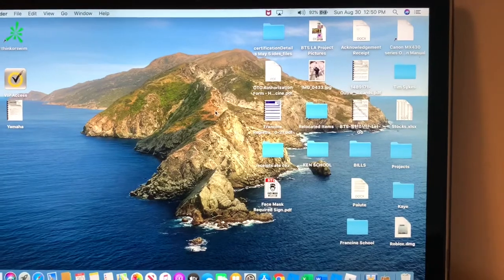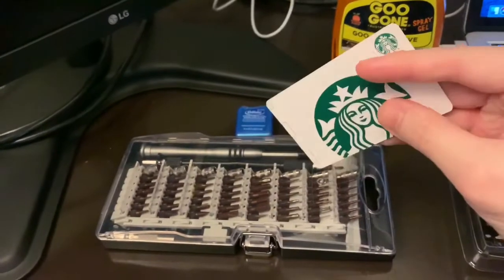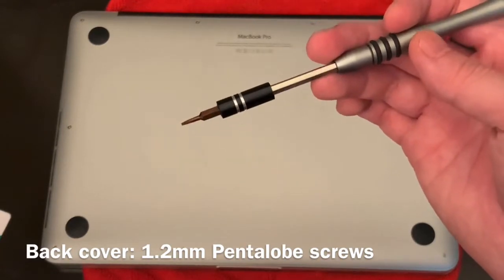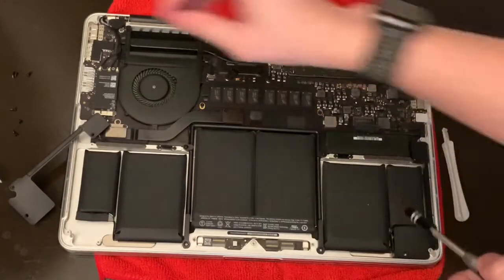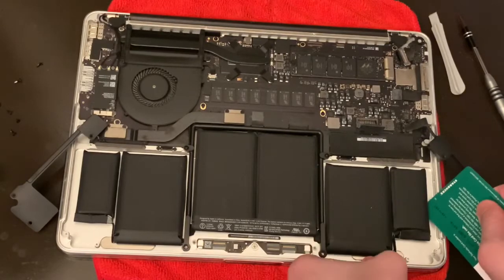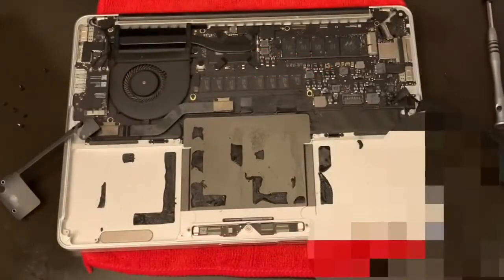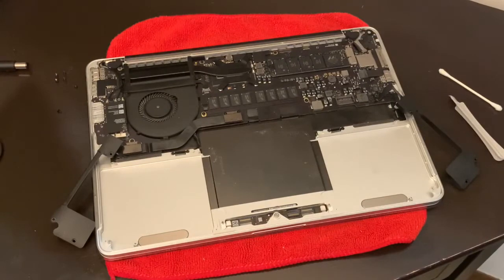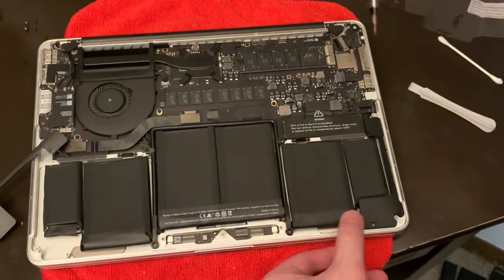13” Macbook Pro Battery Replacement - late 2013 with Retina display Model A1502 EMC 2678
This video shows how I replaced the dead battery on my late 2013 Macbook Pro with Retina Display. I bought a generic battery from Amazon for less than $50. It has great reviews so I chose this battery.

I will also show you how to calibrate the new battery for optimal performance and better battery life.

This is the first time I’m replacing a battery on any Macbook and my first instructional video so please bear with me.

As this is DIY, remember that you do this at your own risk and responsibility. Ensure that you are ordering the correct battery for your device.

Make sure to back up all your files, Macbook is powered off, charger unplugged, and battery is fully discharged(if not dead) before starting any work.

I spent around $70 on this repair that includes battery, tools, and adhesive remover.

Tools: 1.2mm Pentalobe and T5 Torx screwdrivers. Sometimes it comes with the replacement battery.

Good luck and till next video! 👊🏼😁👍🏼